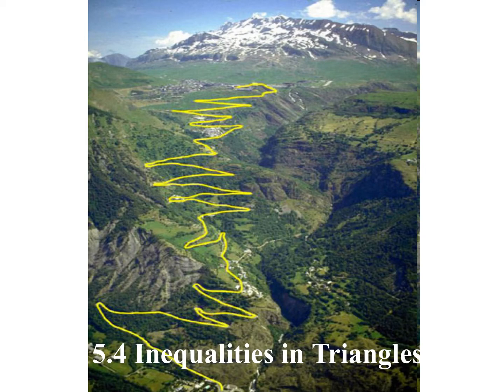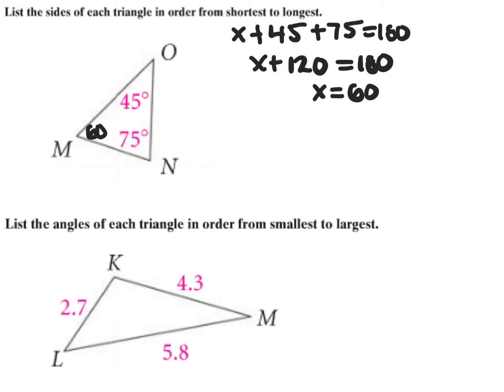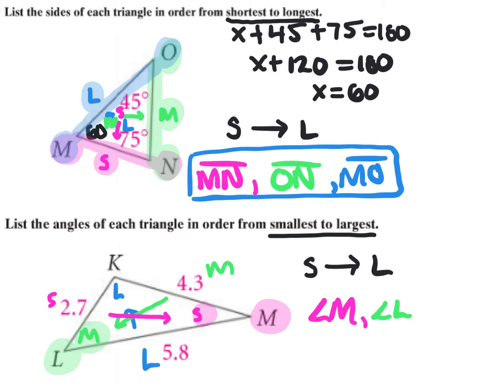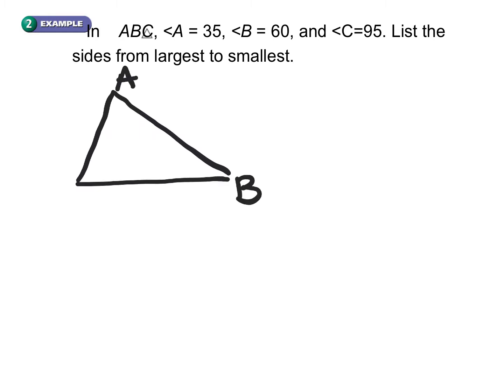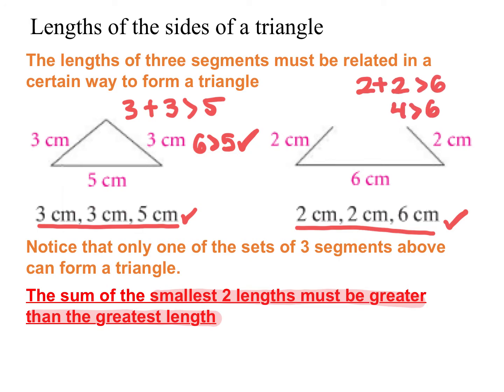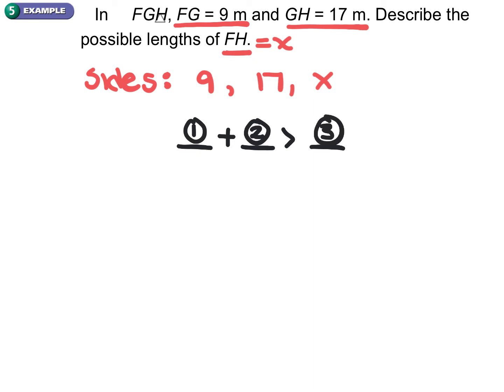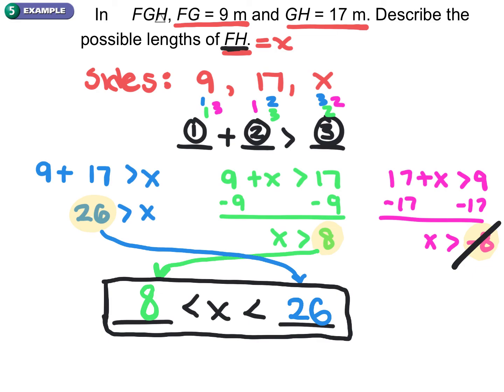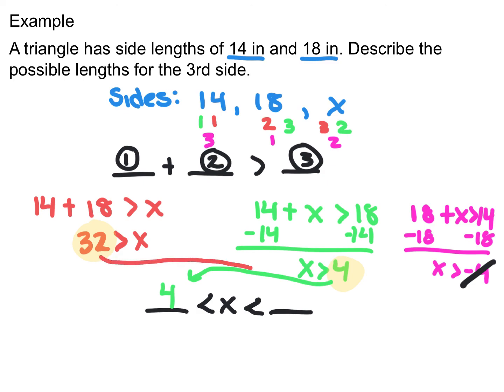5-4 Inequalities in Triangles